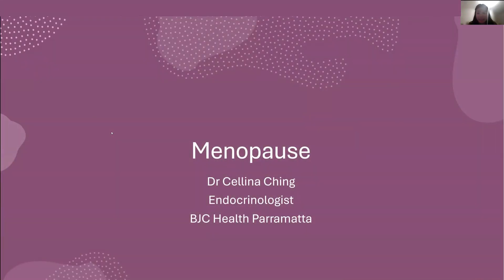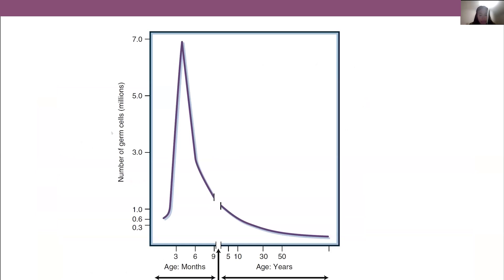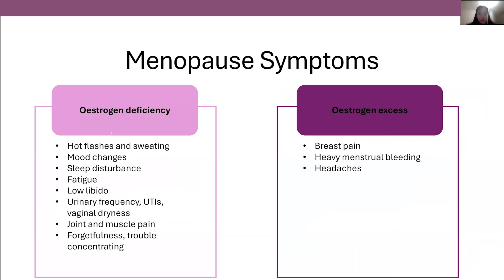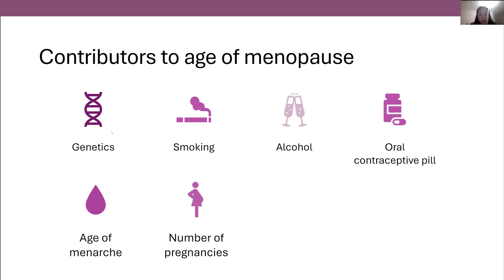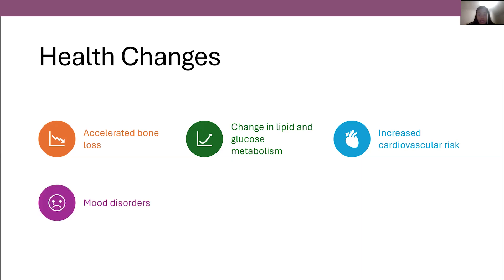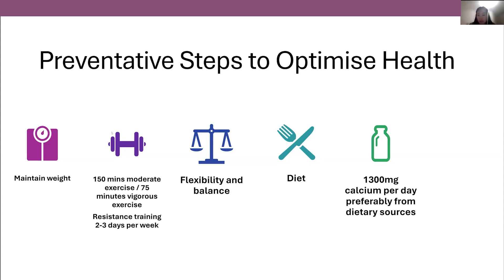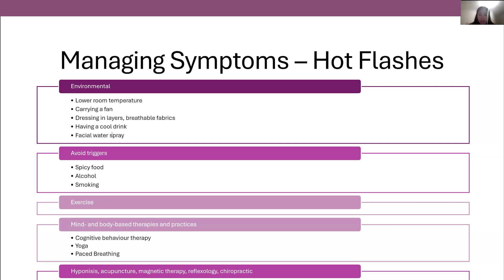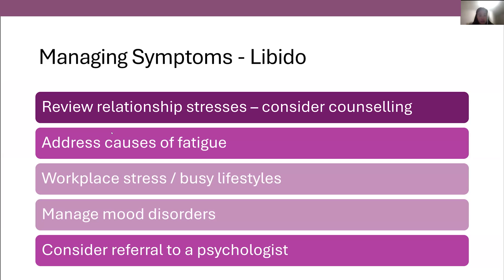Navigating Menopause: Understanding Hormonal Changes in Women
Endocrinologist Dr. Cellina Ching delves into the hormonal changes women experience during menopause and provide practical strategies for managing these changes.

Gain a clear understanding of both the physical and emotional aspects of menopause, learn how to manage common symptoms, and discover tips for maintaining your overall health and well-being. Dr. Ching will also offer guidance on when to seek professional support and how to work effectively with your healthcare provider. This webinar will be invaluable for women approaching or experiencing menopause, as well as caregivers and healthcare professionals seeking to support those undergoing this significant life transition.

Topics that Dr. Ching covers in this video are:

*Understanding Hormonal Shifts:* Gain a thorough understanding of the hormonal changes during menopause, including their impact on your body and mind.

*Symptom Management:* Learn about common menopausal symptoms such as hot flashes, mood swings, and sleep disturbances, and discover effective strategies to alleviate them.

*Health and Wellness Tips:* Explore lifestyle modifications, dietary adjustments, and exercise routines that can help you maintain health and well-being during menopause.

*Navigating Support:* Know the optimal time to book a consult, and how to effectively collaborate with your Endocrinologist to ensure you receive tailored support for your specific symptoms.

_This is Part 1 of a live online event, to access Part 2 please set up a free BJC Connect account.

_Want to try live virtual exercise sessions with BJC Health?